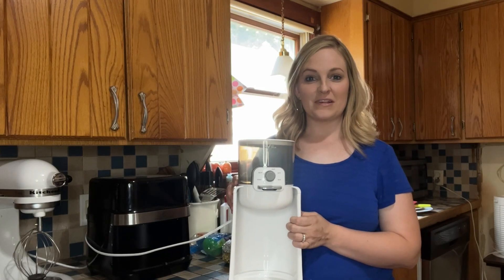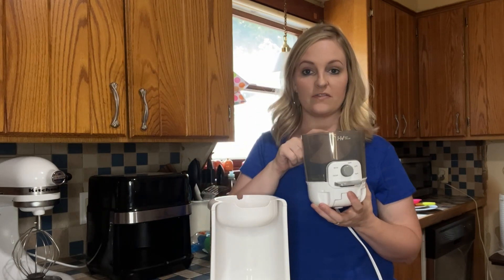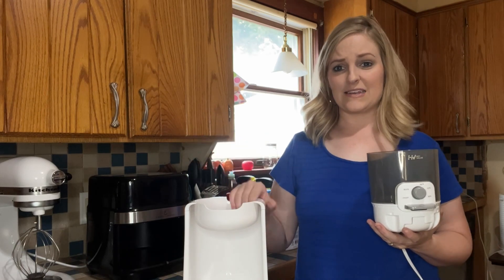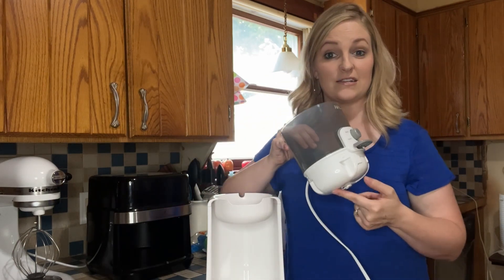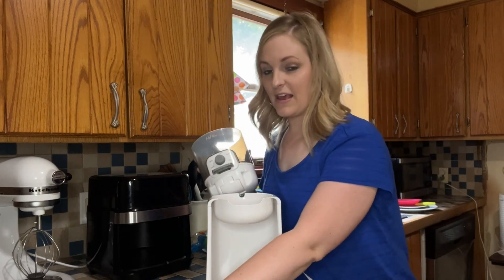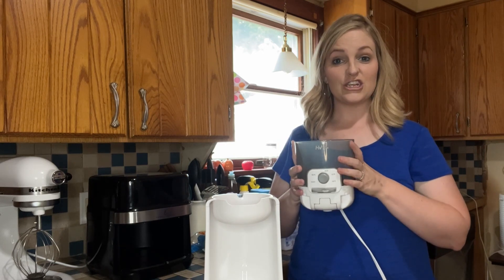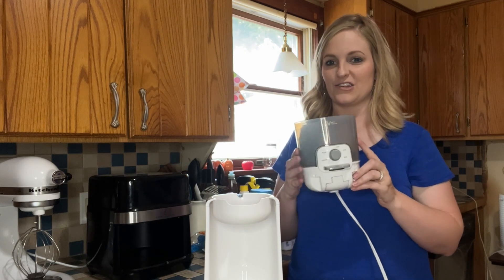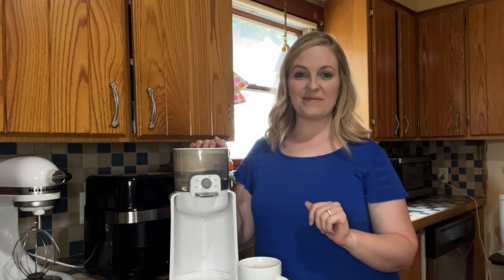Review of Water Warmer, Formula Maker, Baby Bottle Warmer with Night Light